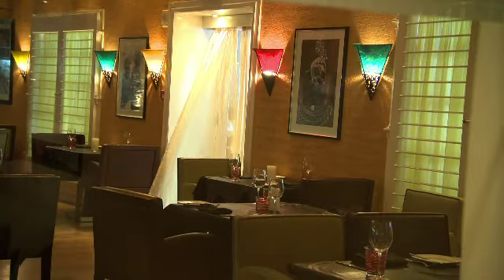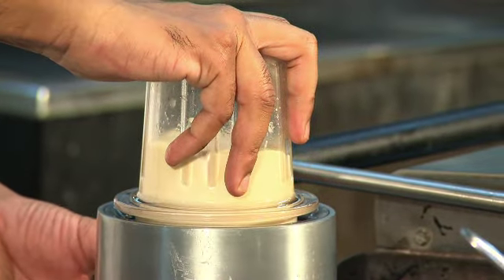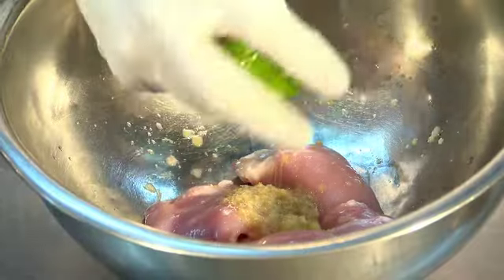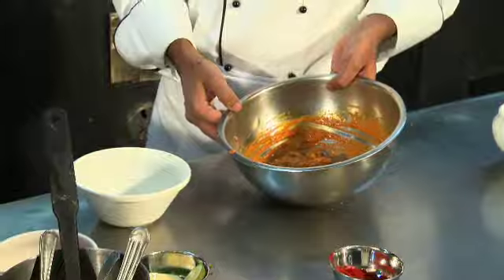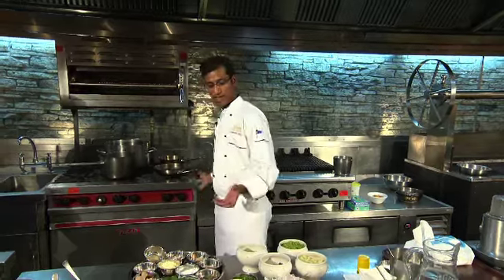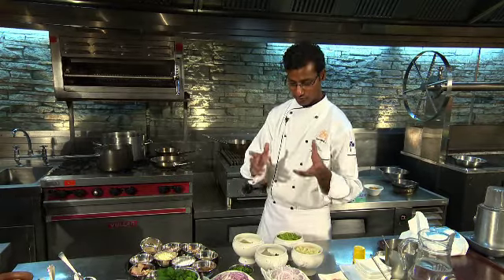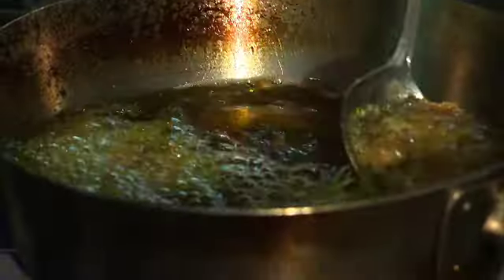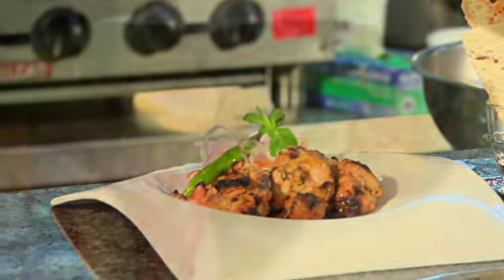Asian Cuisine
Cooking segment in which I get to learn a few Asian dishes at one of Nairobi's top restaurants. Tatu Restaurant at the Fairmont, Norfolk. This insert was created for M-net Africa by Nusu Nusu Productions. The presenter used for this insert was Nic Wang'ondu. Now a presenter for Scriptease Productions.